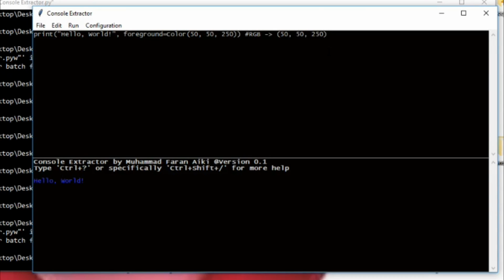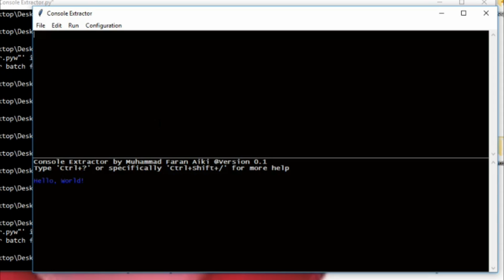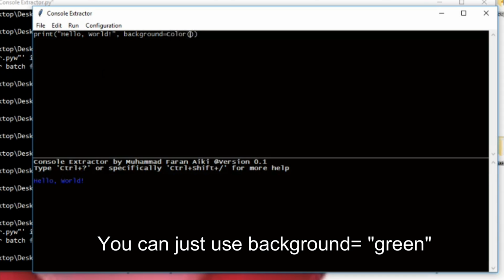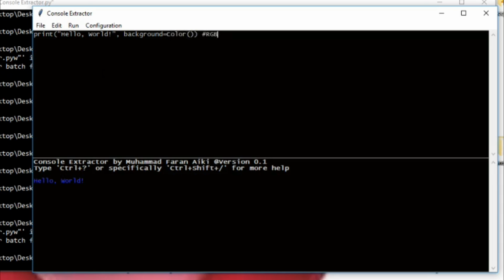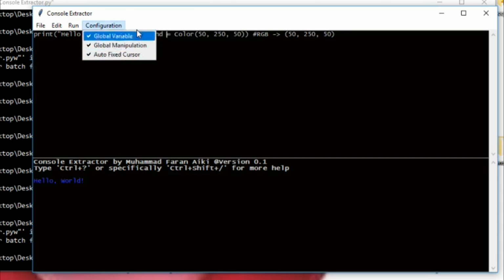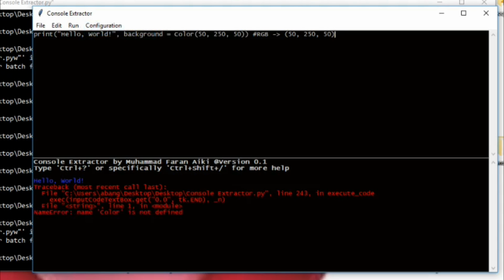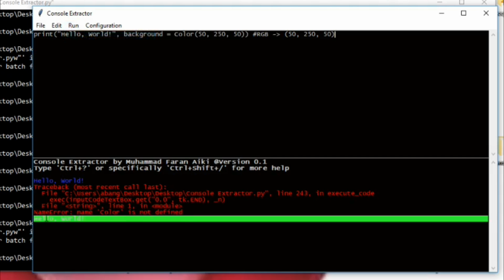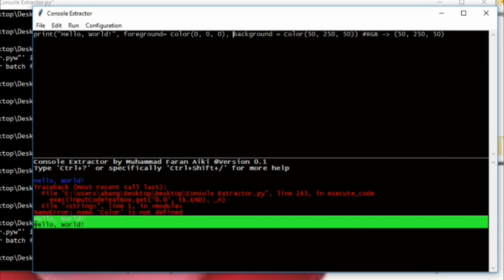How to set background of text in Python without colorama? || Console Extractor || Part 2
Hi in this video I will show you how to print a text without colorama in python, yes we/I are going to show you my Console Extractor Little Project, that can print a background colored text